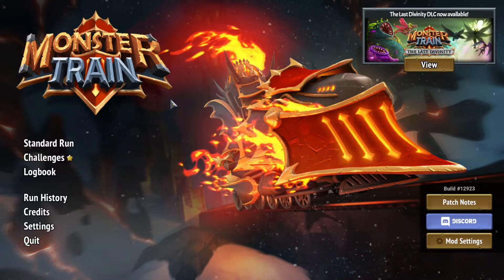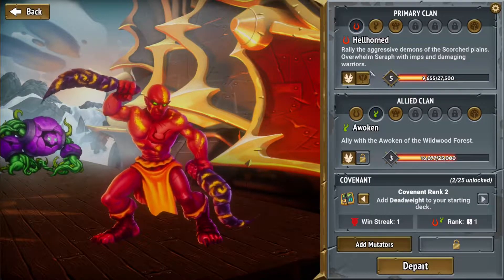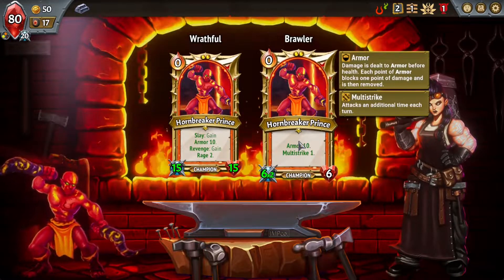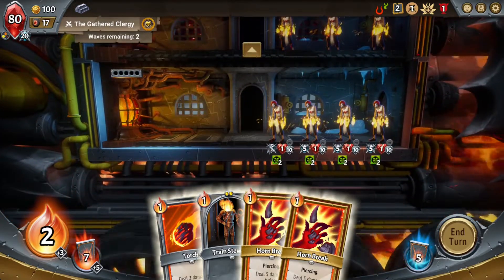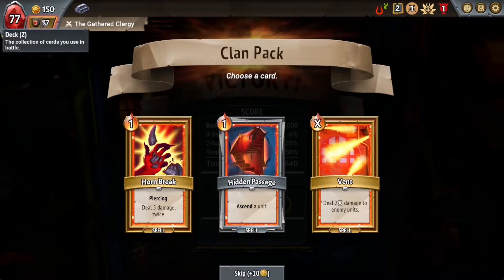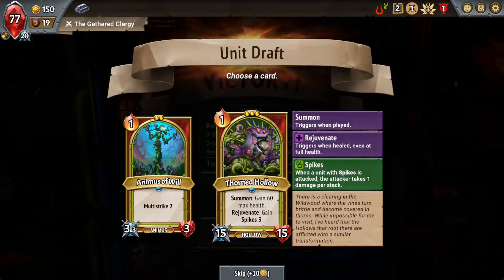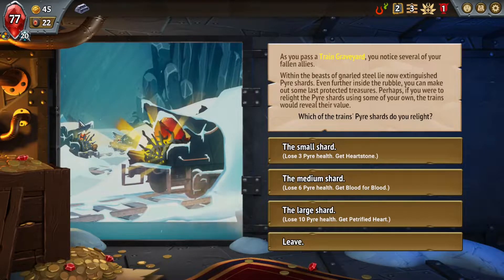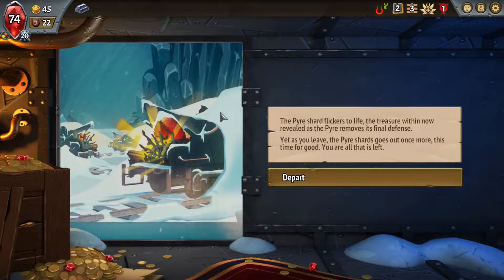There's Monsters on My Train | Monster Train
Seraph the chaste no longer my best friend. More like Seraph the boring.